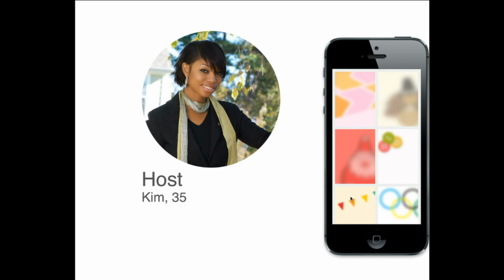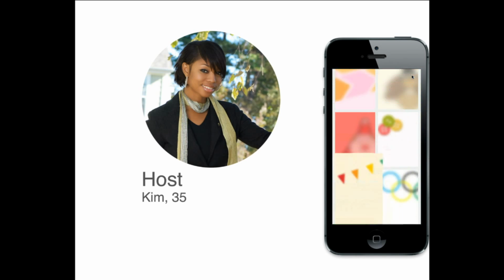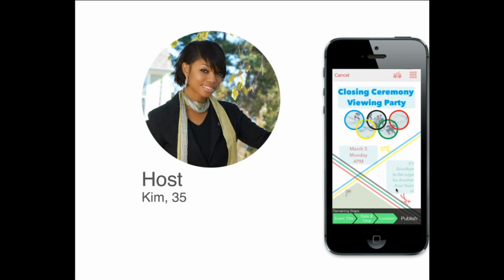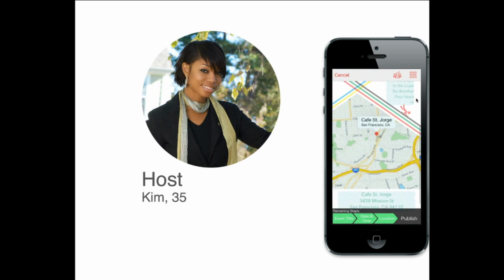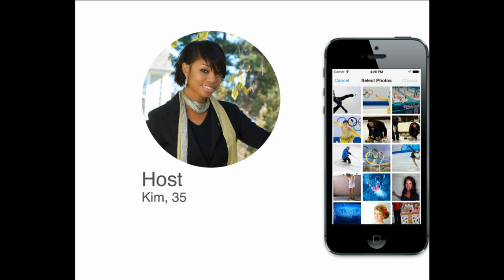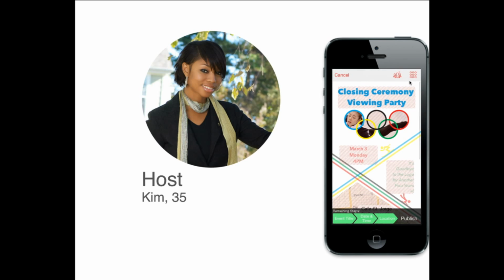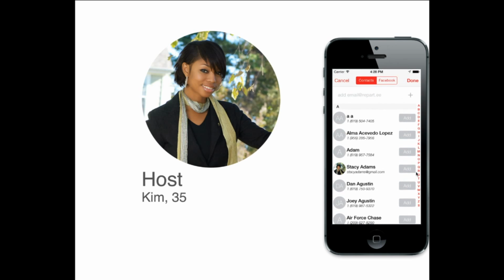LAUNCH Company Demo - Repartee (1.0)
Presenters: Jerry Jones, Joel Kraut
Monday, February 24

LAUNCH Festival 2014 took place February 24 - 26 at the Design Center Concourse in San Francisco With over 9,000 registered attendees, the Festival showcased what's new in tech, including a 3D printed heart, autonomous patrol robots, and the future of food. In addition, 40 companies launched onstage, and @Jason welcomed Travis Kalanick, Mark Cuban, Paul Graham, and Yves Béhar to the stage for keynote fireside chats.

LAUNCH Festival is the largest event in the world for startups and THE best place to launch your company, raise money and learn about building something great.

The LAUNCH Festival is produced by LAUNCH Media, founded by serial entrepreneur and journalist Jason Calacanis.